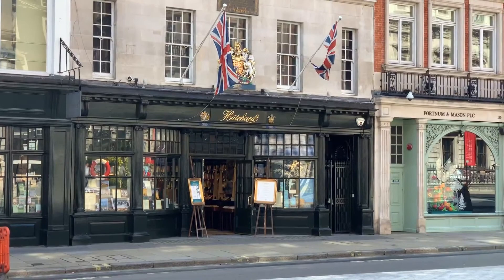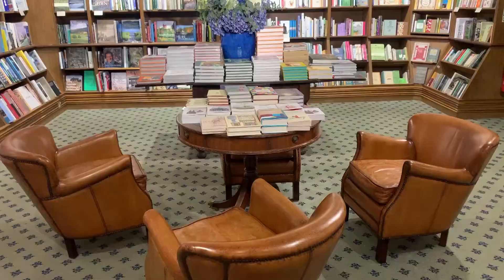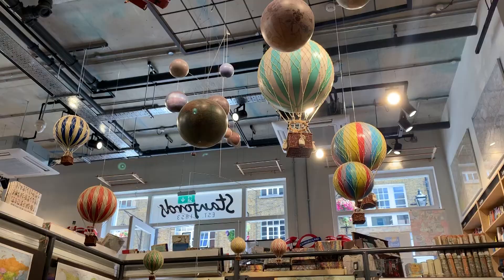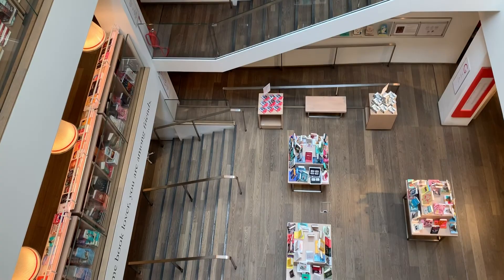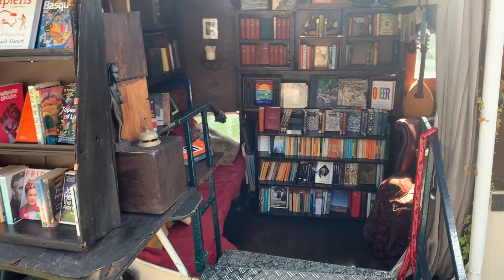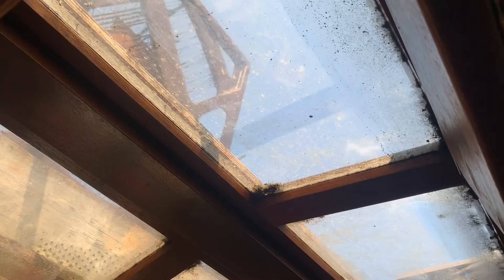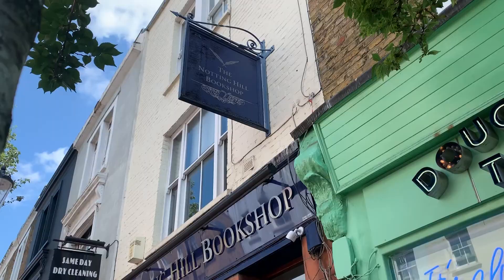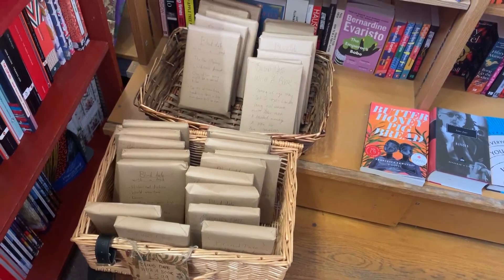Exploring Bookstores in London!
Hey everyone! In this video, I am going to be walking around London, England and going into some bookshops! This city is so beautiful and home to some amazing book stores!

Timestamps:
0:00 - Intro
1:29 - Hatchards
2:25 - Stanfords
3:11 - Foyles
3:59 - Word on the Water - The London Bookbarge
5:21 - Daunt Books
5:57 - The Notting Hill Bookshop
6:42 - Outro

:p